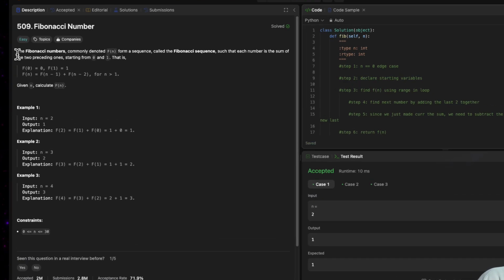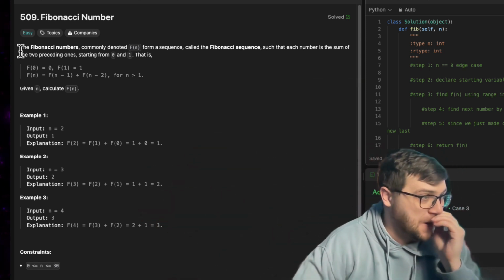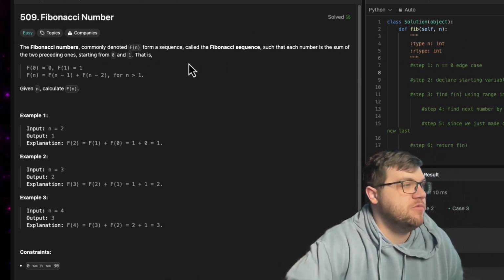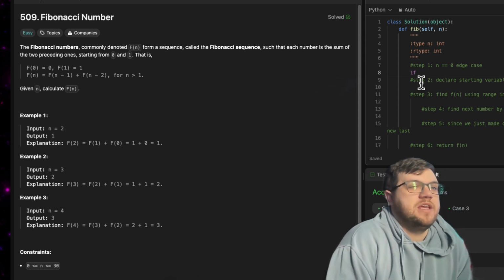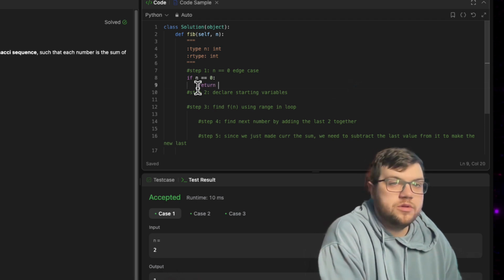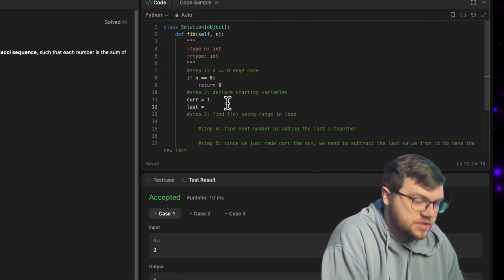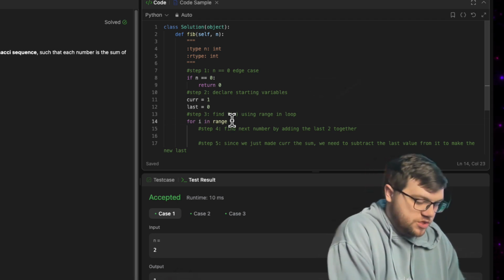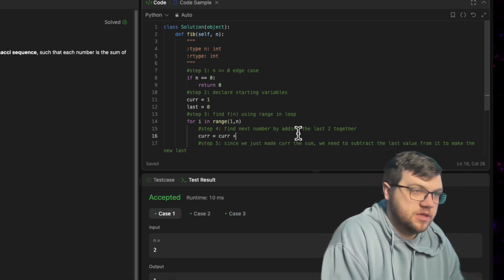Python Fibonacci Sequence Explained – LeetCode Fibonacci Problem Solution (Efficient Approach)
In this Python tutorial, we’ll solve the Fibonacci Sequence problem (LeetCode Problem 509). This classic problem asks us to find the nth Fibonacci number, where each number in the sequence is the sum of the two preceding ones. We’ll walk through an efficient Python approach to calculate Fibonacci numbers with clear explanations and examples.

What You’ll Learn:
How to solve LeetCode 509: Fibonacci Sequence using Python
How to optimize the solution to improve time complexity and handle large values of n
Insights into solving common dynamic programming problems in coding interviews
Example Problems:
Example 1:

Input: n = 2
Output: 1
Explanation: F(2) = F(1) + F(0) = 1 + 0 = 1.
Example 2:

Input: n = 3
Output: 2
Explanation: F(3) = F(2) + F(1) = 1 + 1 = 2.
Example 3:

Input: n = 4
Output: 3
Explanation: F(4) = F(3) + F(2) = 2 + 1 = 3.
Whether you’re preparing for coding interviews or simply practicing LeetCode problems, this tutorial will help you understand the logic behind the Fibonacci sequence and how to implement it in Python.